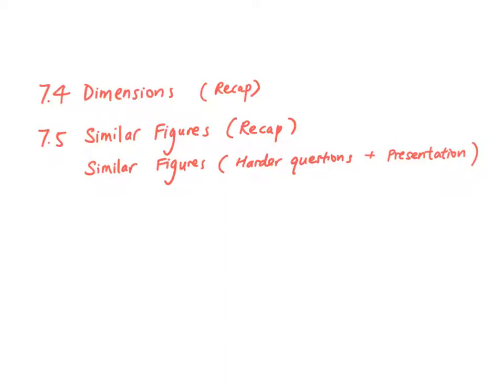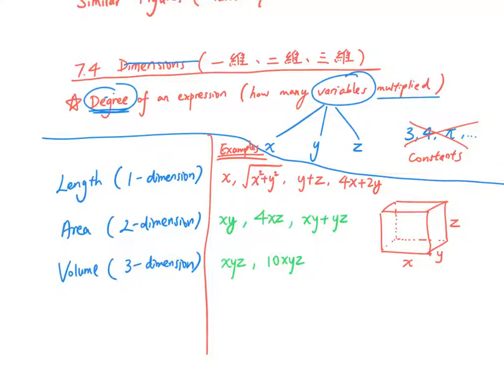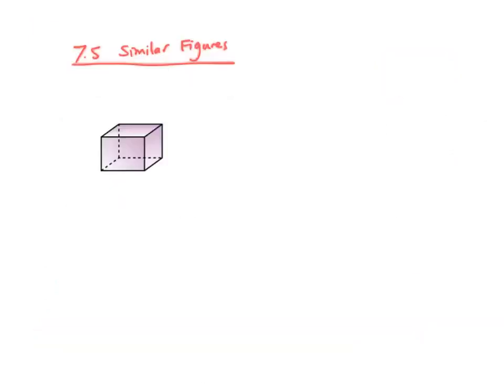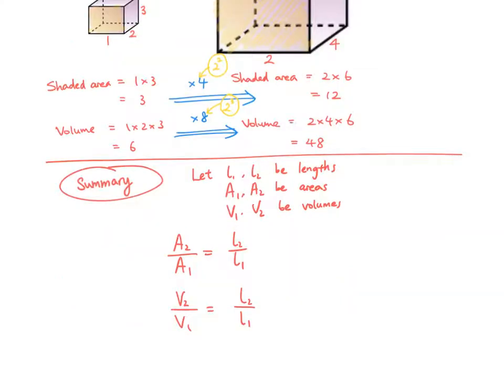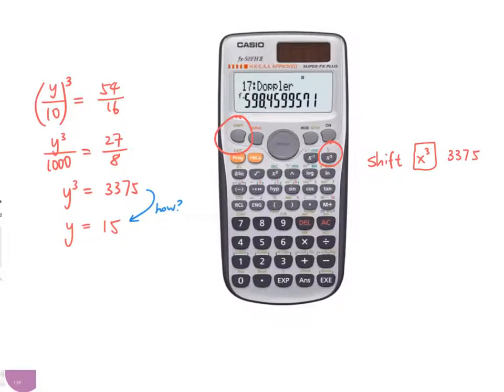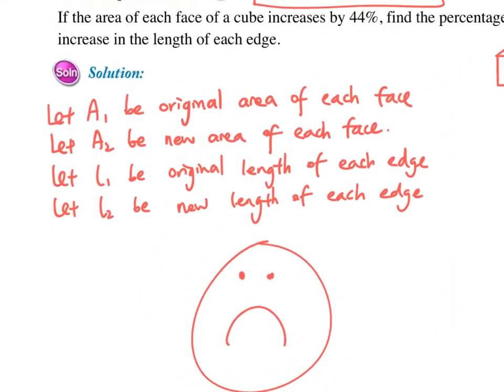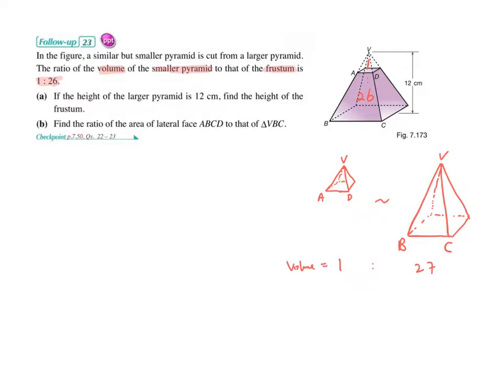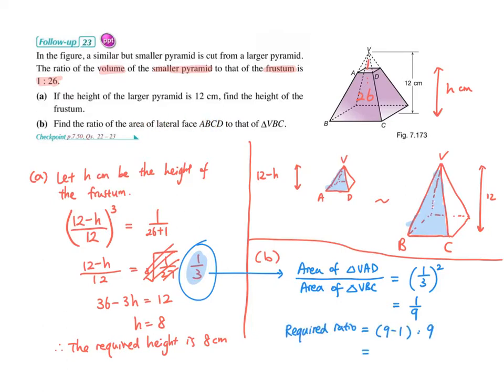9B Chapter 7.4 and 7.5 (From Recap to Challenging)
If you attended the live lessons and understood everything, you may start from around 8:00